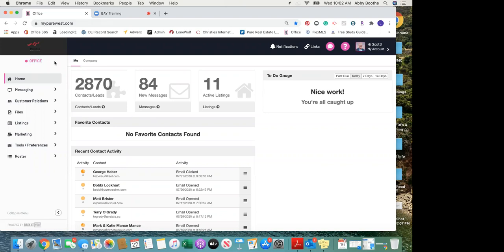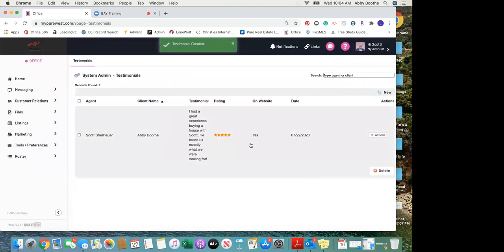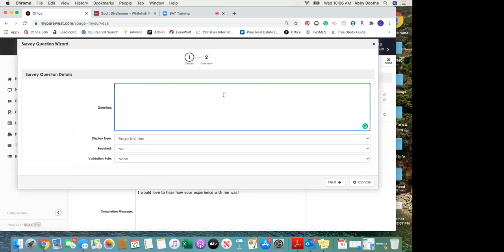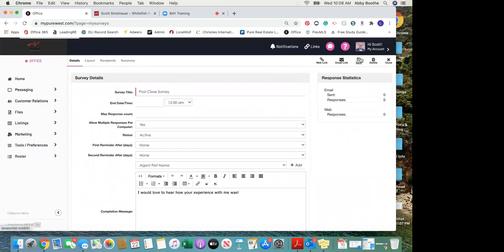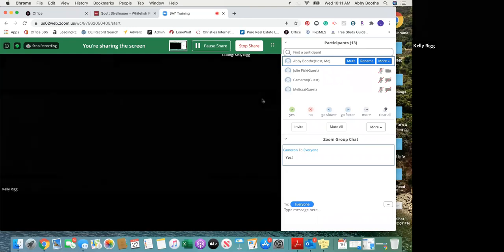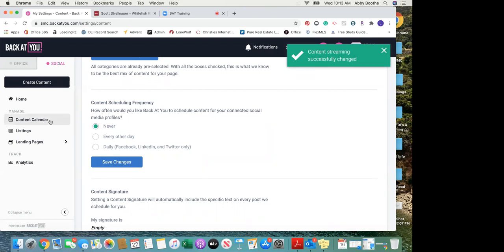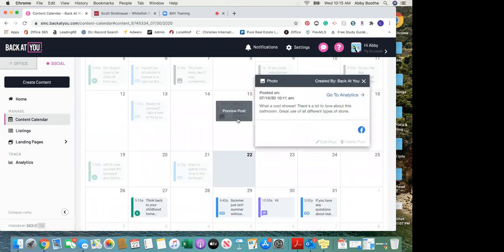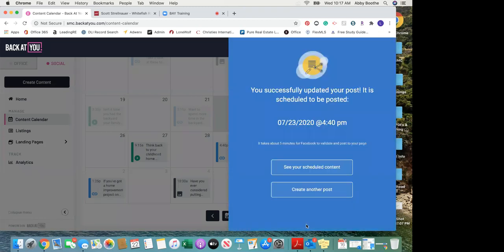How to Add Testimonials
Did you just get a great new testimonial from a buyer or seller client? This Wednesday Tutorial, I'll walk you through how you can add these testimonials to your website!